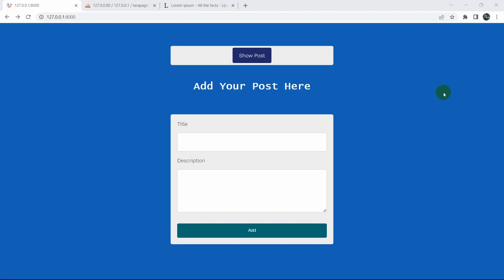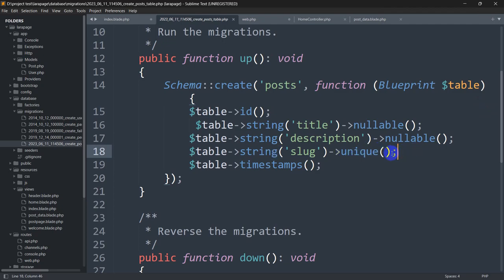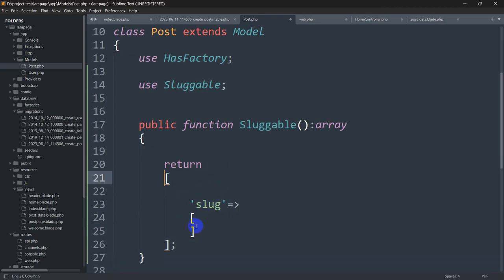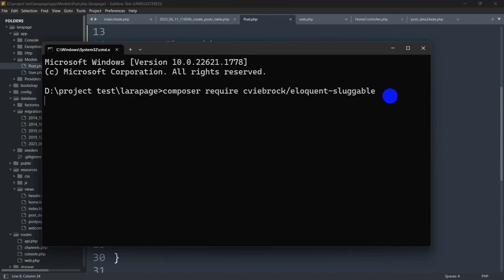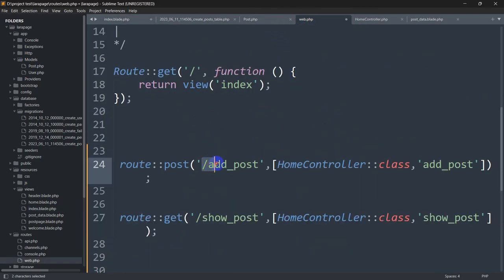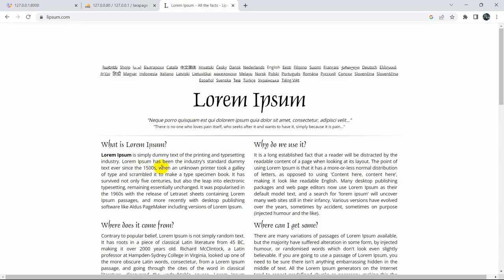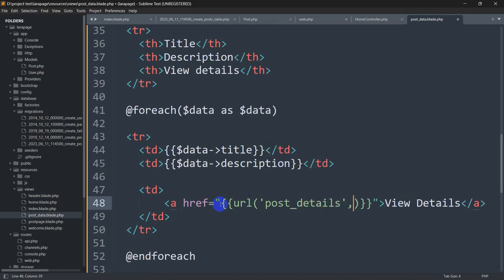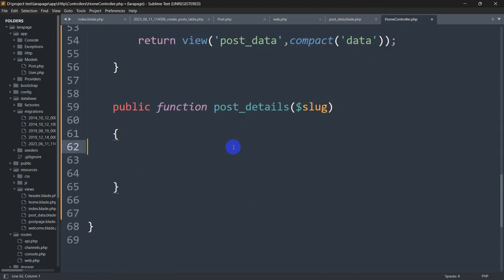How to Generate Unique Slug in Laravel Automatically Easy Way